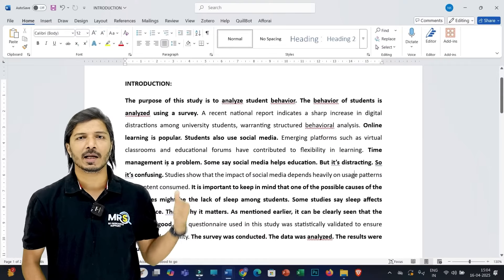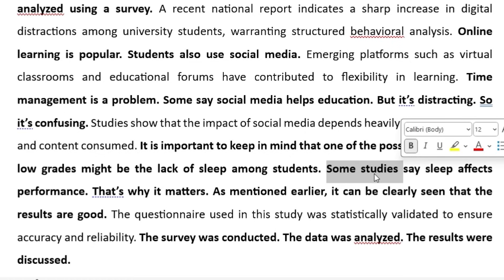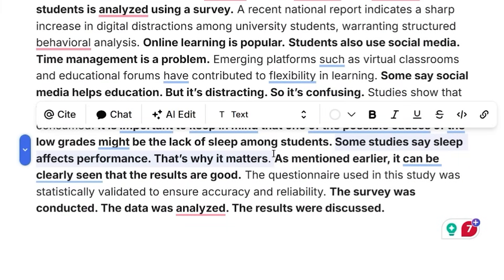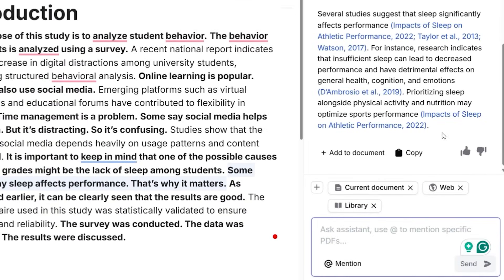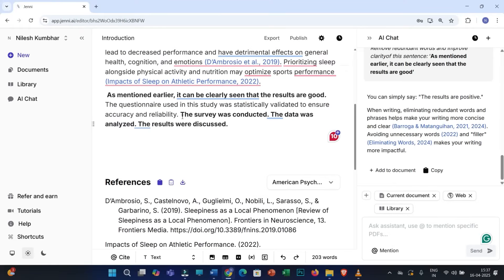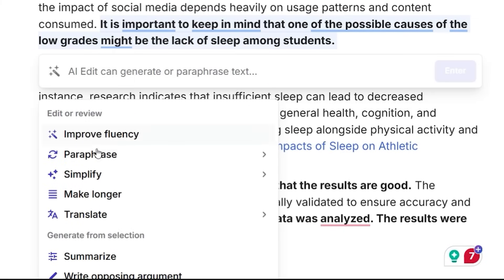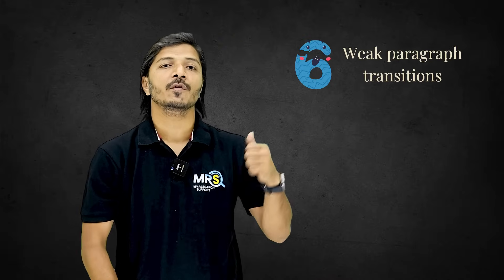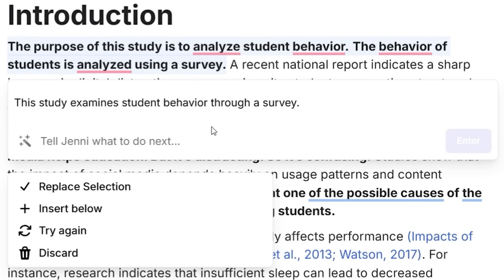7 Research Writing Mistakes That Can Get Your Paper Rejected | Fix Them Smartly with AI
Are you unknowingly making these common research writing errors? In this video, we’ll break down 7 mistakes that often lead to journal rejections—and show you how to fix them smartly using AI tools like Jenni AI.

✅ Learn how to:
- Improve your academic tone
- Eliminate redundancy and weak structure
- Strengthen arguments and flow
- Avoid citation and formatting pitfalls
...and much more, all with the help of AI!